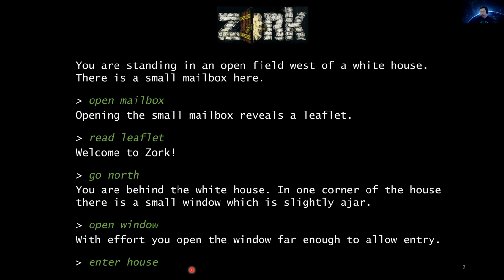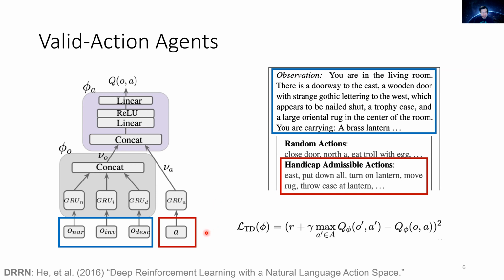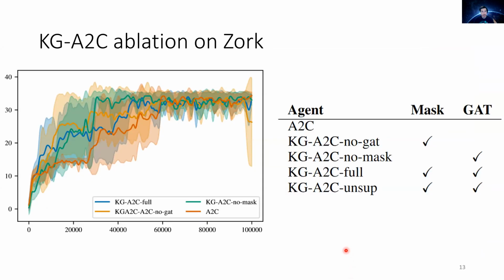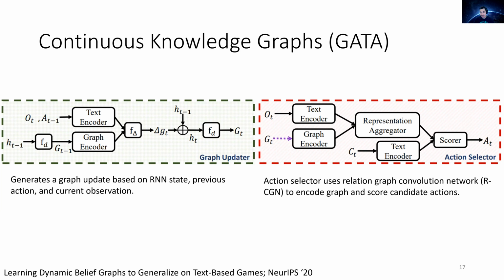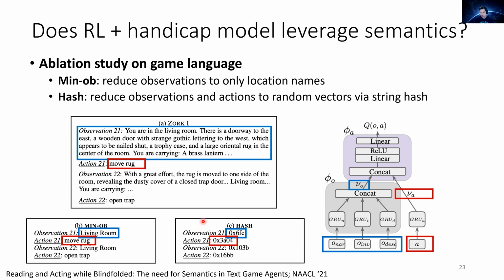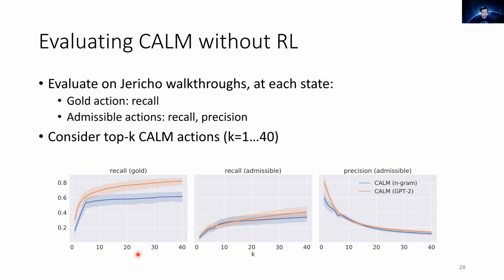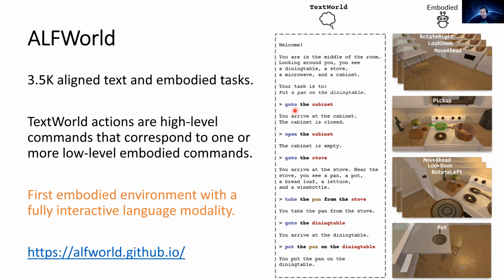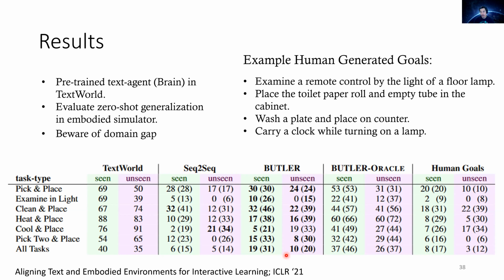Matthew Hausknecht - Towards Knowledge Grounded Text Agents @ UCL DARK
Invited talk by Matthew Hausknecht (Microsoft Research) on July 8, 2021 at UCL DARK.

Abstract: Learning agents in text-based games are faced with the challenge of understanding and generating language to accomplish various goals. Decomposing this primary challenge, I will highlight recent work to address sub-challenges of knowledge representation, affordance detection, commonsense reasoning, and language grounding. Specifically, I will discuss knowledge graphs as a means of tracking agent state, language models as generators for valid actions, and ALFWorld, a new environment that aligns text and embodied modalities for the study of language grounding.

Bio: Matthew is a Senior Researcher in the Reinforcement Learning Group at Microsoft Research, Redmond. He previously obtained his PhD in Computer Science from the University of Texas at Austin advised by Professor Peter Stone. He's worked on a variety of topics within reinforcement learning and machine learning, including introducing deep recurrent Q-networks and working on the Arcade Learning Environment. Most recently his research has focused on text-based games and agents.